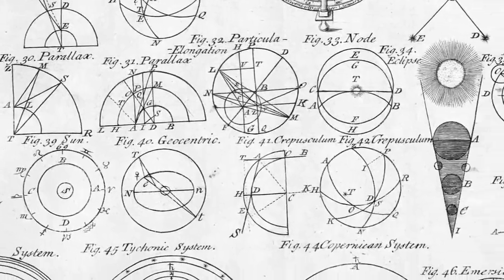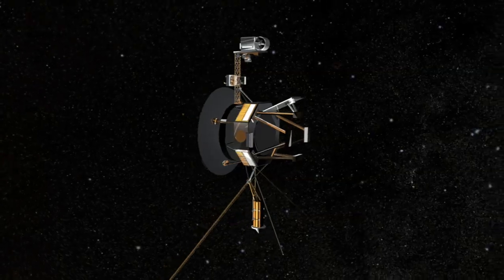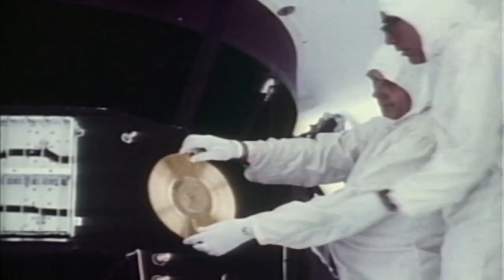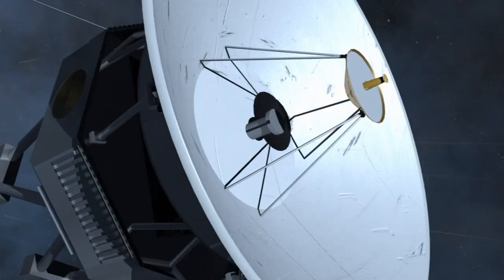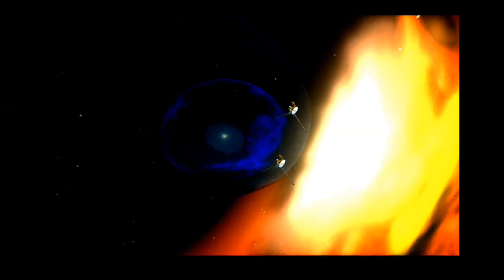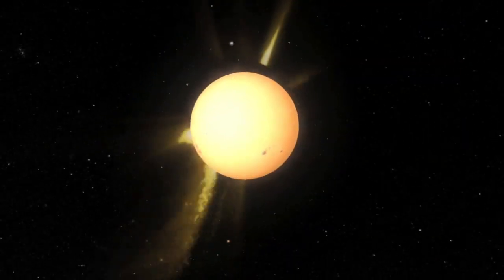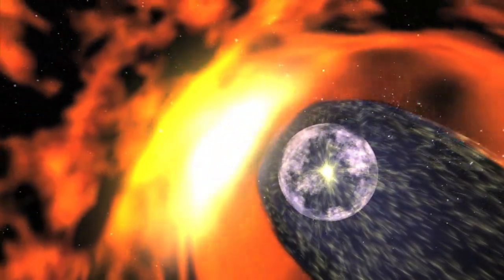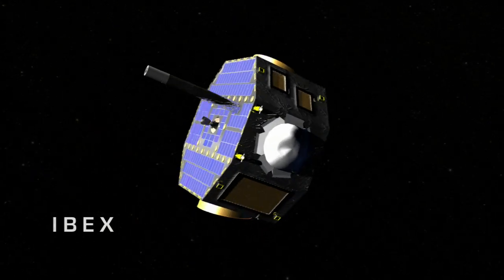NASA | Top Solar Discoveries: #2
A countdown of the top 5 solar discoveries from the Sun-Earth Connection Education Forum. These include the discoveries of sunspots, the solar cycle, the heliosphere, aurora formation, and space weather.

Number 2 in the Top 5 Solar Discoveries is the finding of the 'squashed' heliosphere when Voyager 1 and 2 crossed the bubble of solar wind at different distances from the sun. This led to a change in the way we see the shape of our heliosphere.